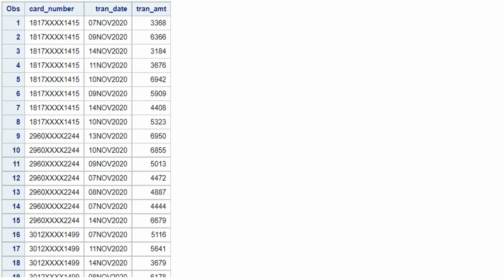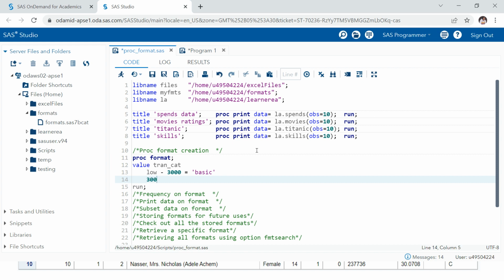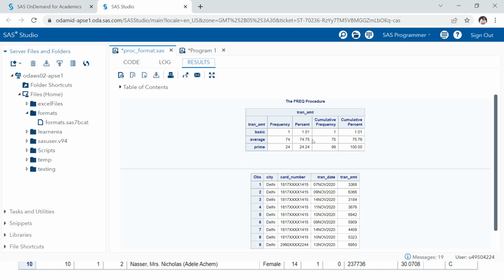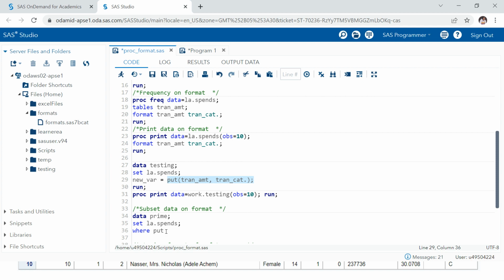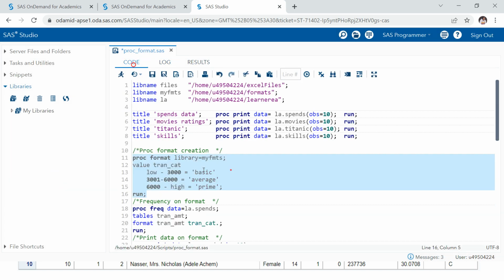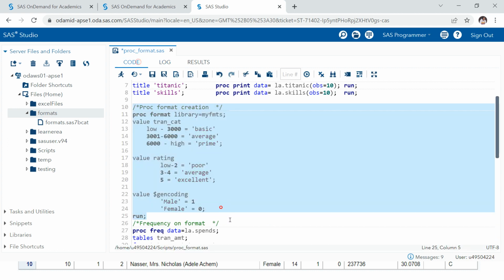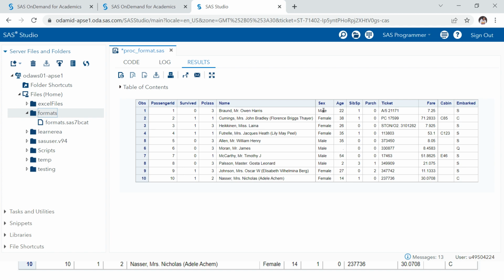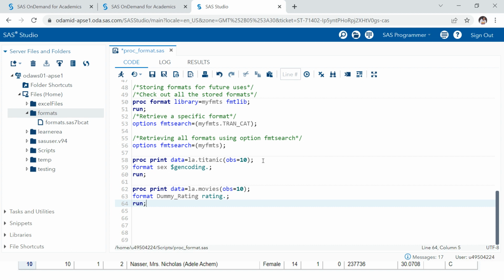PROC Format in SAS|Creating, Storing & Retieving Formats created by PROC FORMAT for further uses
PROC Format in SAS|Creating, Storing Parmently & Retieving Formats created by PROC FORMAT for further uses | Learnerea

When it comes to Exploratory Data Analysis, many of the time we want to see the data in required format or we want to classify them using our own categories and we also want to do the same things on multiple data sets or want to use in the future as well, that's where PROC FORMAT comes into the picture and help us solve all this problems.

here in this video on PROC FORMAT, we have covered -

00:00 - Introduction
00:08 - Why do we need PROC FORMAT and what problems can be solved using PROC FORMAT
02:18 - Writing a basic PROC FORMAT
03:49 - Using a self-created format using PROC FORMAT
05:32 - Using format created by PROC FORMAT while print the data
06:48 - Creating a derived variable in SAS using format created by PROC FORMAT
08:15 - Subsetting the data using format created by PROC FORMAT
11:45 - Storing the FORMAT permanently for use in future
12:43 - Retrieving a all of the permanently stored format and use that
16:31 - Retrieving a specific format from permanently stored list of formats
17:54 - Examples of using previously stored formats on multiple data sets

You can download the excel files used in this video, using below URL -